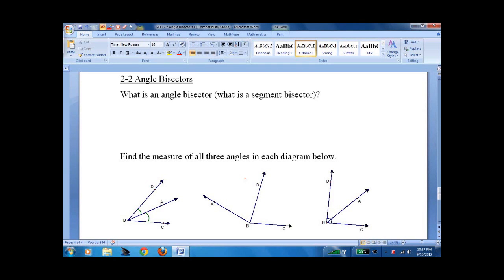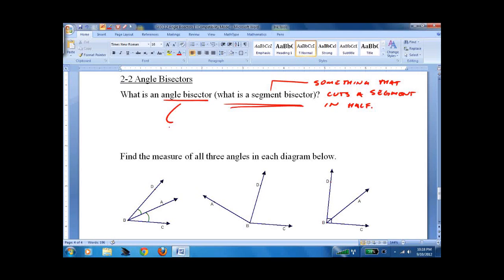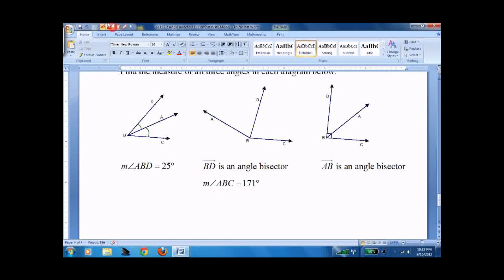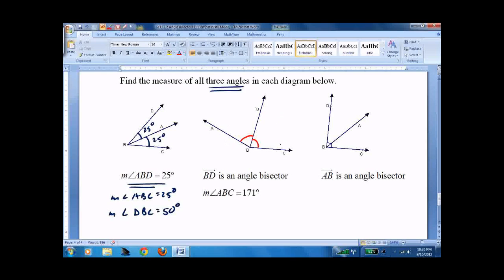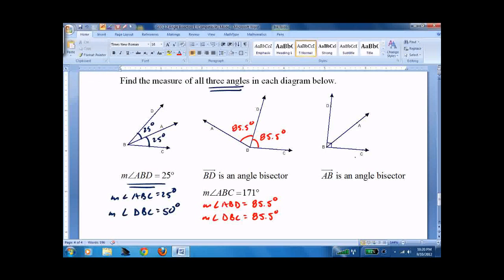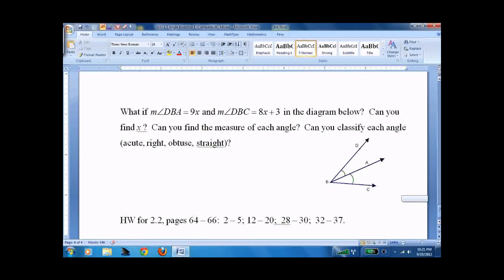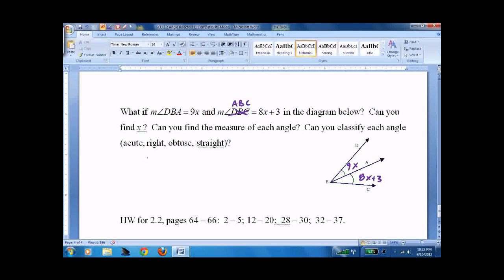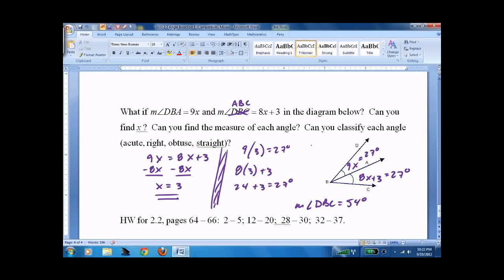GEO 2 2 Angle Bisectors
Geometry lesson on angle bisectors